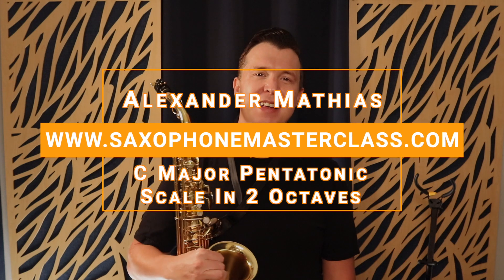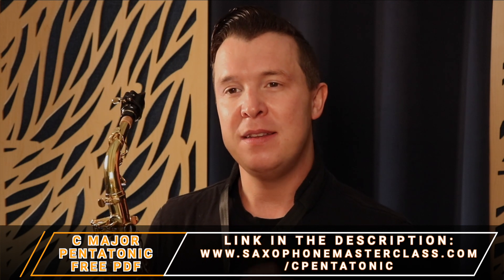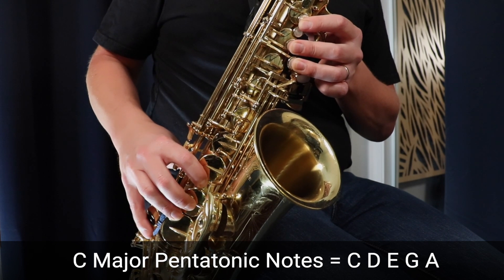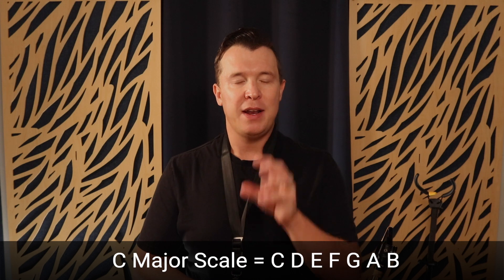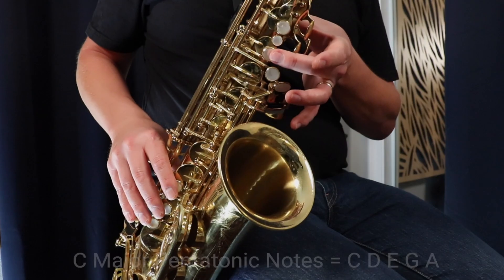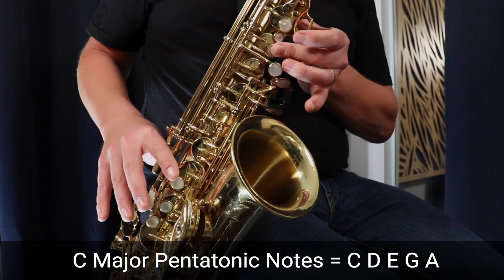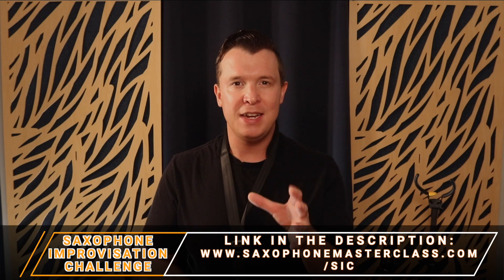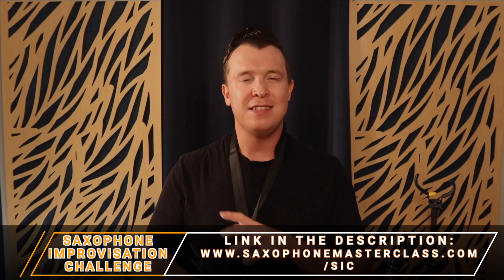Best Scale For Improvising! (C Major Pentatonic Scale Fingerings)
Download The PDF Fingerings And Note Names For C Major Pentatonic Licks for FREE

Get Access To The Saxophone Improvisation Challenge and download the backing tracks for FREE

0:00 - How To Play C Major Pentatonic Scale
0:29 - FREE PDF Download of C Major Pentatonic Notes
1:03 - C Major Pentatonic Fingerings And Notes
1:23 - 1st Octave Of C Major Pentatonic Scale
2:41 - C Major Scale vs C Major Pentatonic Scale
3:30 - 2nd Octave Of C Major Pentatonic Scale
4:34 - How To Practice Your Scales
5:42 - FREE Saxophone Improvisation Challenge